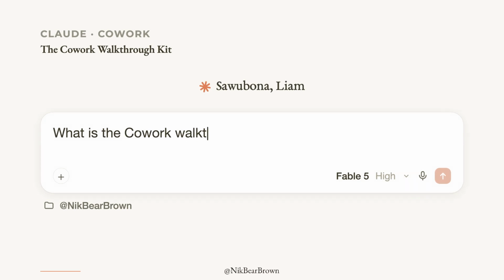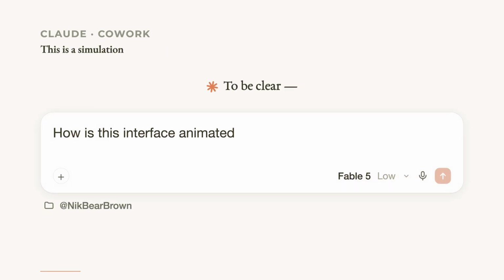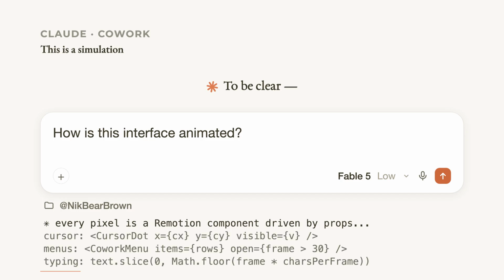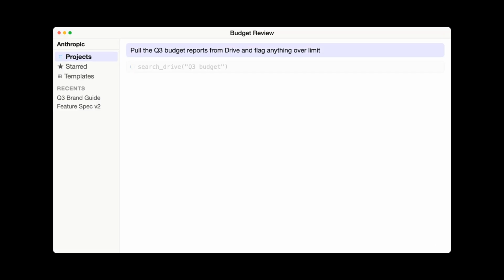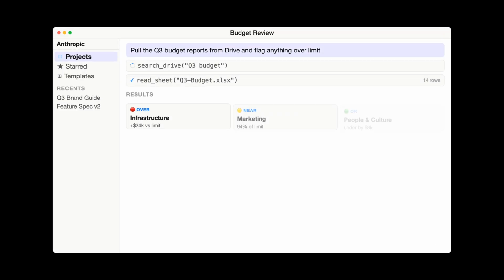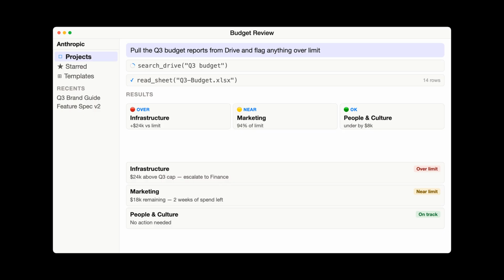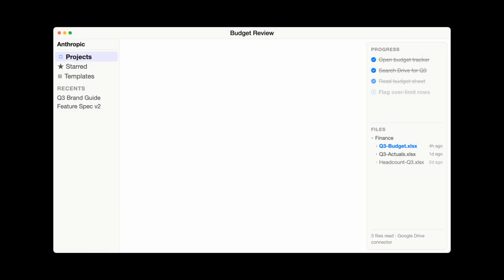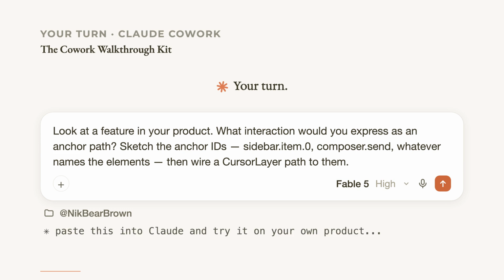The Cowork Walkthrough Kit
Sawubona. The Cowork walkthrough kit is a set of Remotion components that animate a product interface — cursor, menus, composer, task stream — from a beat sheet. No screen recorder. No click tracking. Just props.

**Topic:** CLAUDE · COWORK

## Chapters

0:00 Introduction
2:59 Verdict
3:14 Your Turn

## YOUR TURN

Your turn. Look at a feature in your own product. What interaction would you express as an anchor path? Sketch the anchor IDs — sidebar dot item dot zero, composer dot send, whatever names the elements — then wire a CursorLayer path to them. Drop it into a beat sheet and see what Remotion renders.